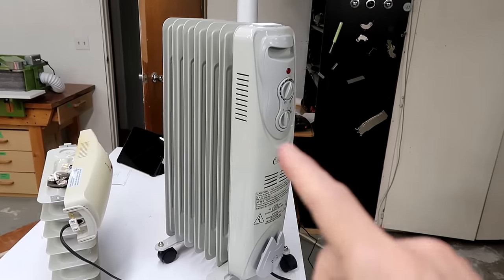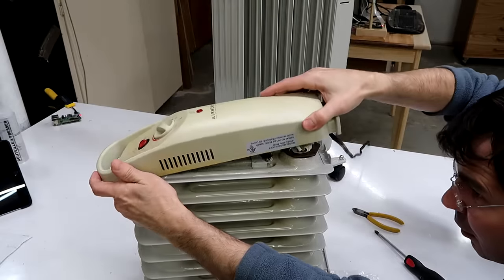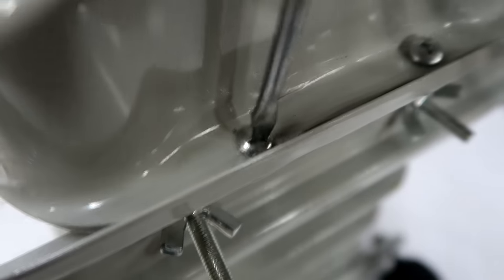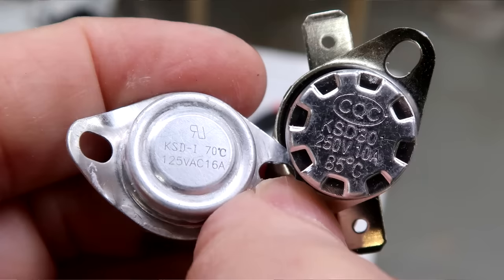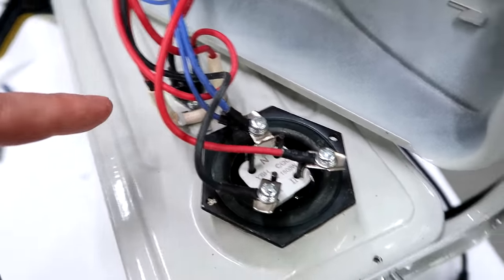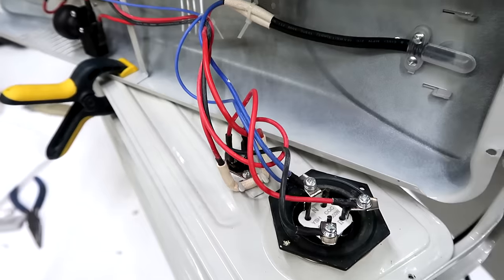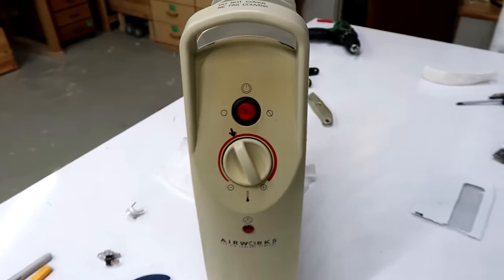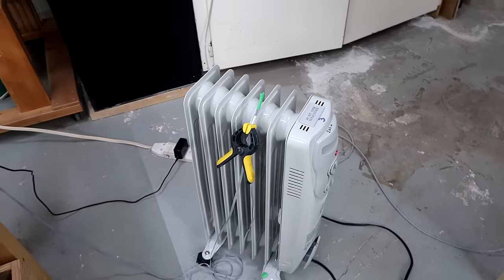Oil filled space heater fix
I quite like these oil filed space heaters, even though they are all defective by design.  They are really 600 watt heaters pretending to be 1500 watt heaters.